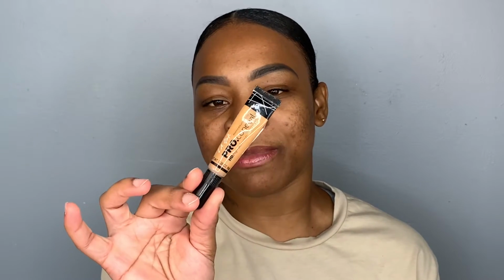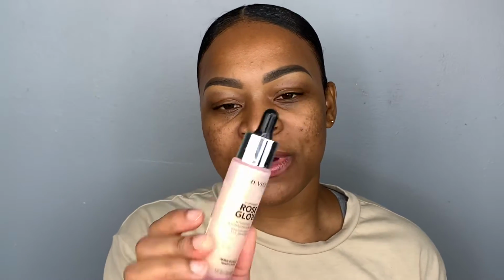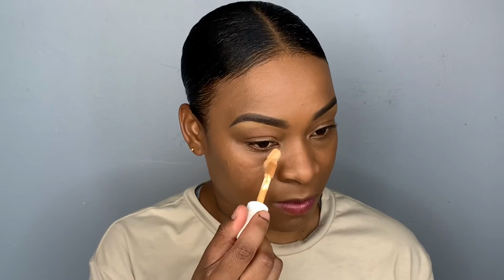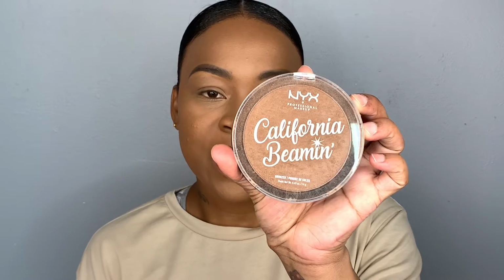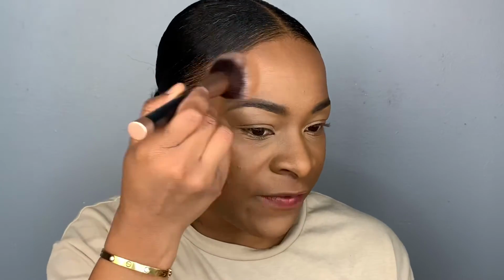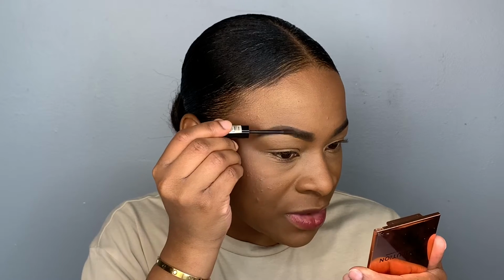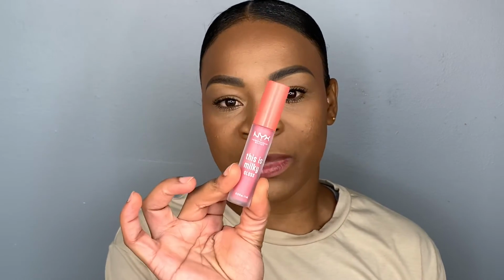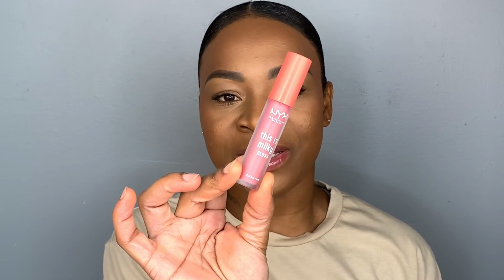10 Minute makeup tutorial for Beginners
Tricia Olivia,

Hi guys, I get a lot of request to do a makeup Tutorial for the everyday girl that usually don’t have a lot of time to get dolled up for work or those of you who are mommy’s like myself and barely have time to get ready, so I sat down and I did the most basic makeup look I could think of, that is still pretty and only required a few products.
( hence the title)
I hope you guys find this Everyday Makeup for DUMMIES + Beginner Makeup Tutorial + Basic Makeup for Beginners very helpful, feel free to switch up the products I used to what suits you and don’t forget to have fun with it. 🤗

ABOUT ME:
Hi! My name is Tricia, I was born in Jamaica but moved to Canada with my dad and brother when I was 18, I’m a mom of two and a city girl.
I have a huge passion for everything that makes a woman look and feel feminine and sexy.
On my channel you will find a variety of videos that are beauty + lifestyle related, these may include MAKEUP HAULS, HOW TO, DRUGSTORE MAKEUP LOOKS, BEST SMELLING BODY PRODUCTS, and MORNING/NIGHT ROUTINES and more.

FAQ:
Lighting: Neewer ring light & 2 Mount Dog Softbox lights.

Editing: iMovie

🥰 Tricia Olivia